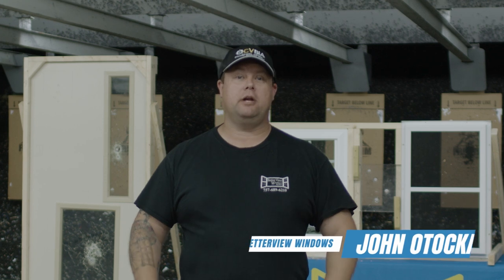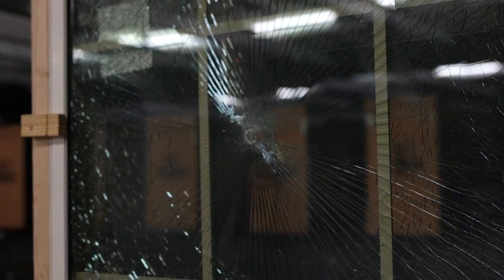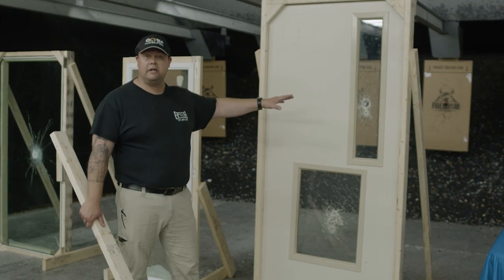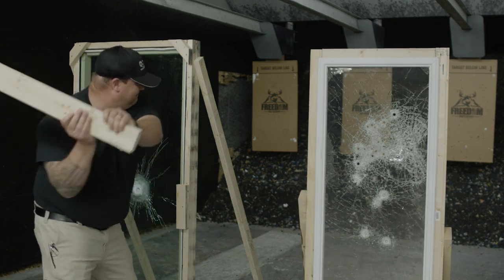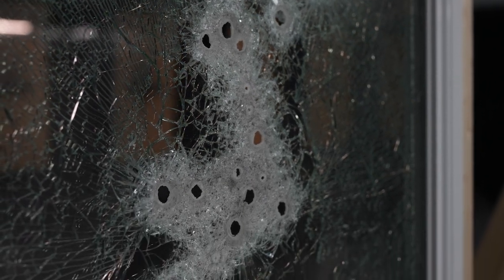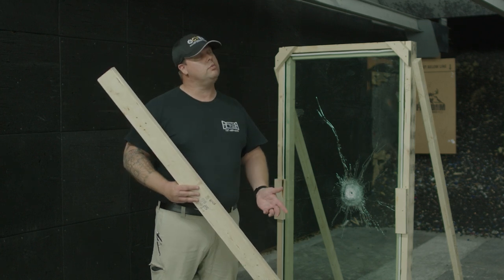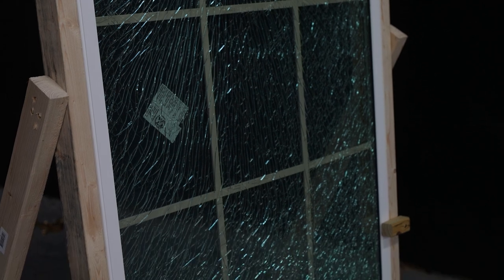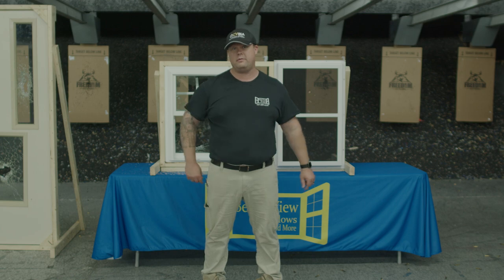BetterView Window Bullet Test